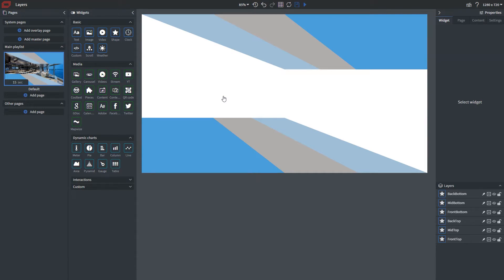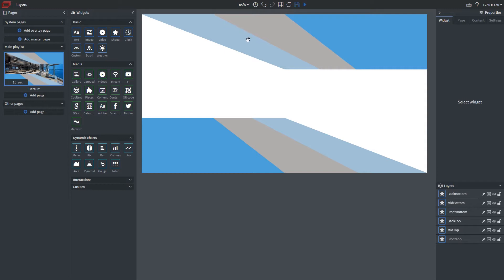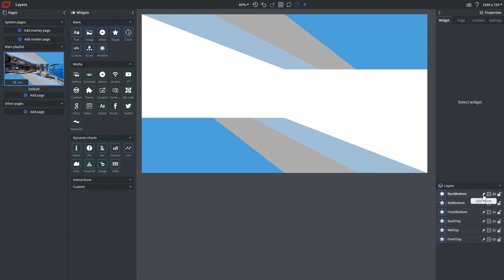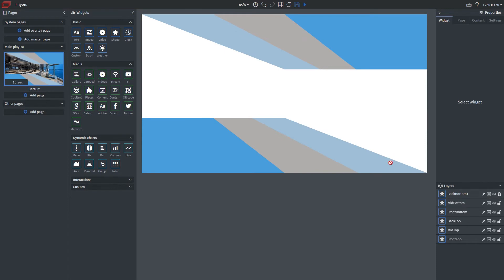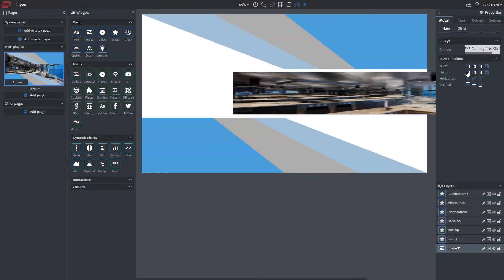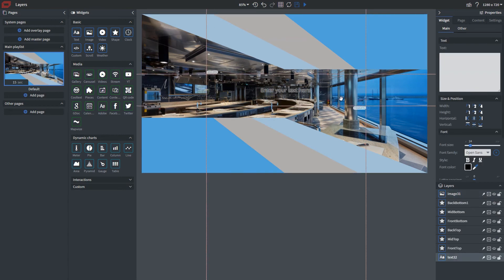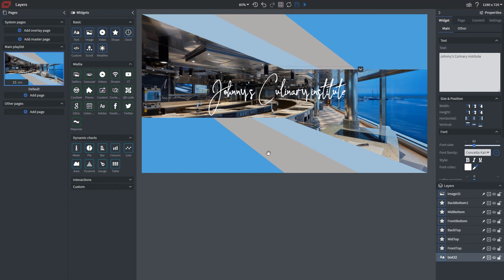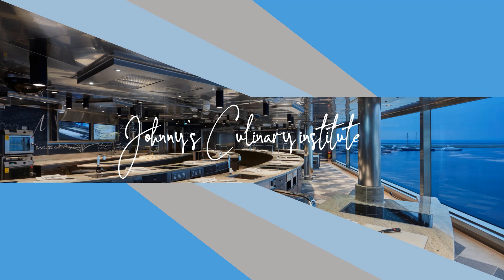Wallboard Tutorial: Layers Panel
Learn how to navigate the Layers Panel within Wallboard's content editor and how to utilize the tools within to keep your content organized.